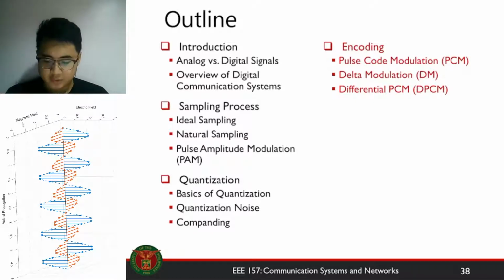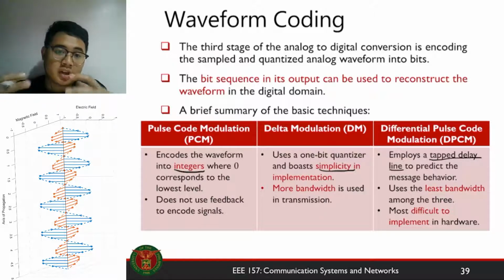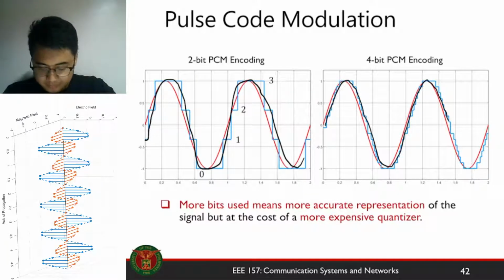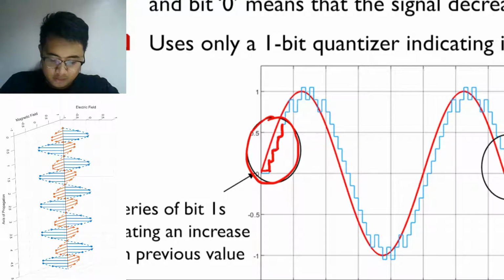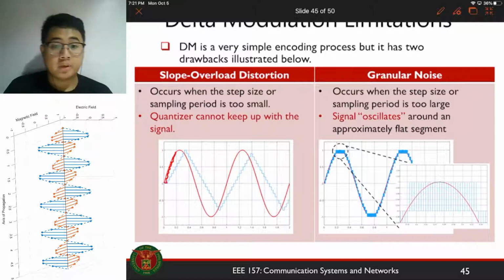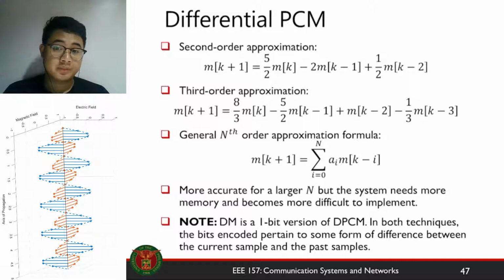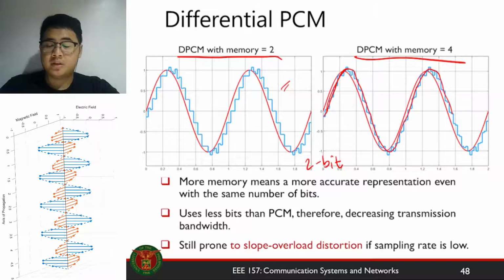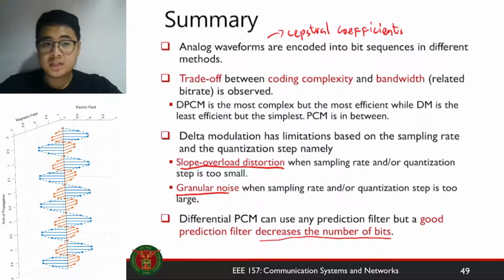EEE 157 Week 8 (Part 4 of 4) Encoding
*Erratum: LoRa is a technology who uses a digital modulation technique SIMILAR to FSK.

EEE 157: Communication Systems and Networks
Course Description: Design and analysis of the fundamental processes and mechanisms involved in information transfer

References:
S. Haykin and M. Moher, Communication Systems, 5th ed., Hoboken, NJ, John Wiley & Sons, 2010.
S. Haykin and M. Moher, Introduction to Analog and Digital Communications, 2nd ed., Hoboken, NJ, John Wiley & Sons, 2007.
B. Forouzan, Data Communications and Networking, 5th ed., New York, NY, McGraw-Hill, 2013.
J.G. Proakis and M. Salehi, Digital Communications, 5th ed., Boston, MA, McGraw-Hill, 2008.